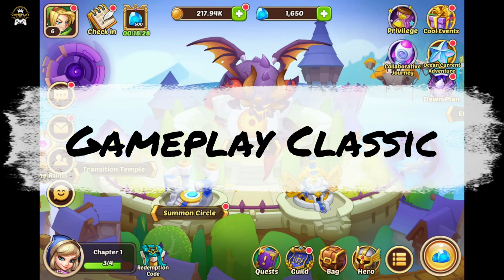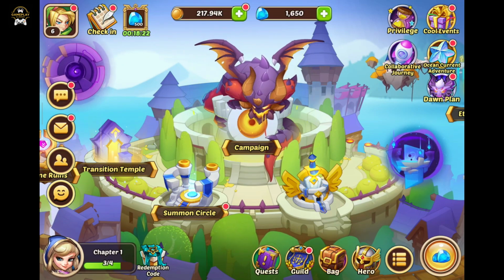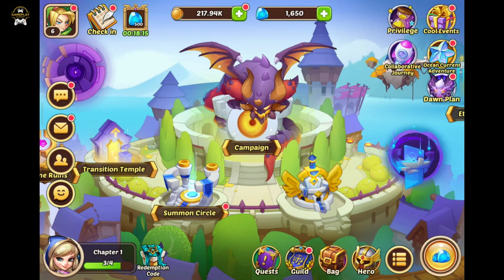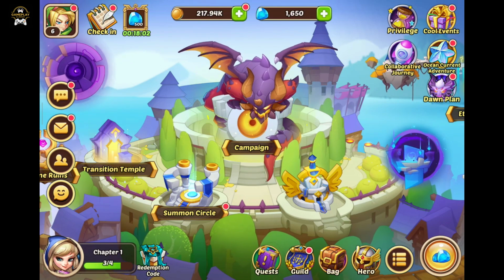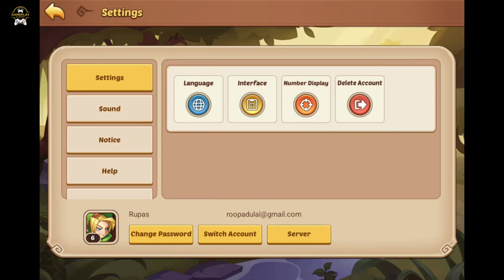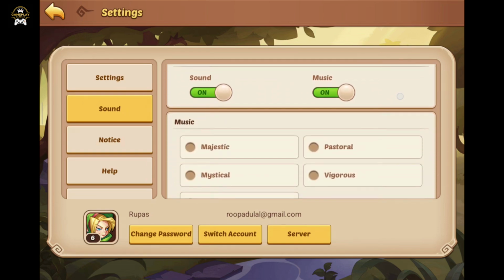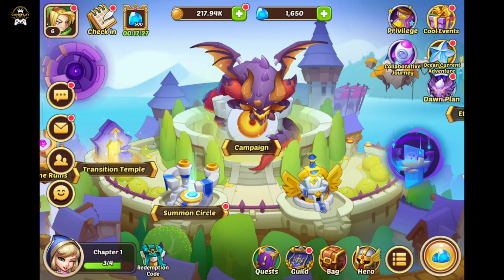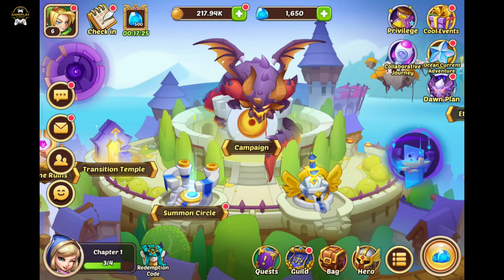How to Change Music in Idle Heroes (Easy Settings Guide)?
Are you looking to customize your gameplay experience in Idle Heroes by changing the background music? Whether you want a fresh vibe, quieter gameplay, or just prefer a different soundtrack, this quick and easy tutorial will guide you step-by-step on how to change the background music settings in Idle Heroes without any confusion.